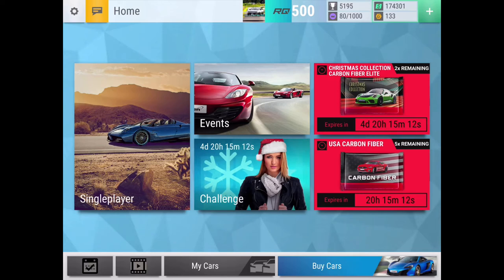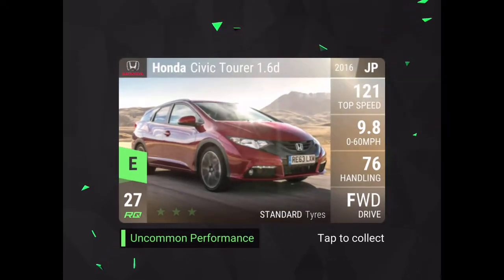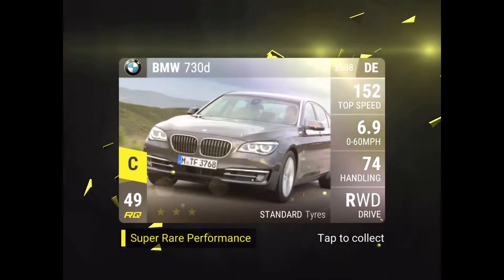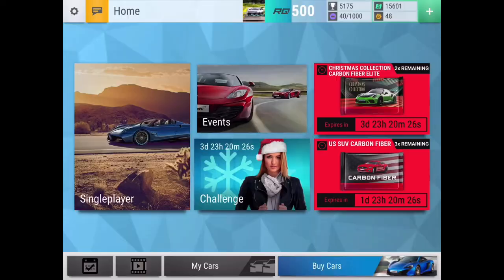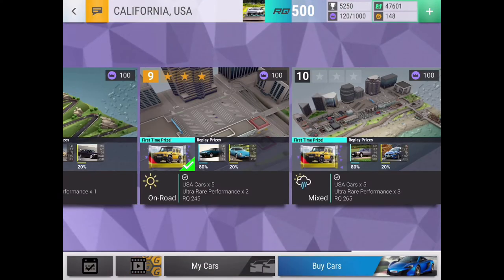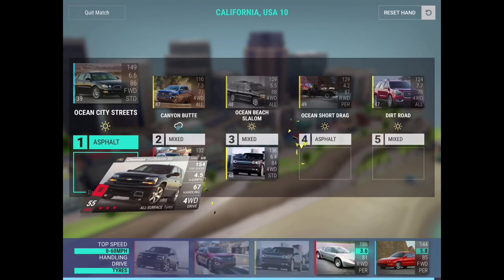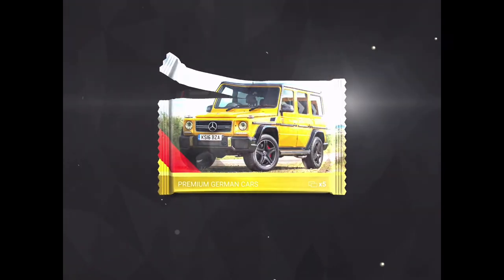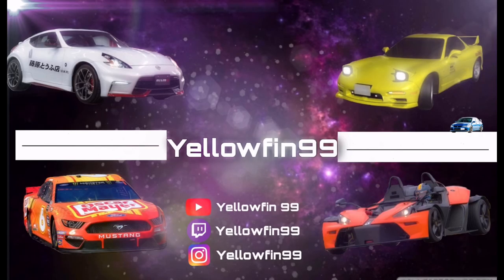Opening a X5 Ceramic and My Results From the Koenigsegg One:1 Prelims! (Top Drives)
Songs: Delfino square from mariokart Wii
Last summer by Warptech